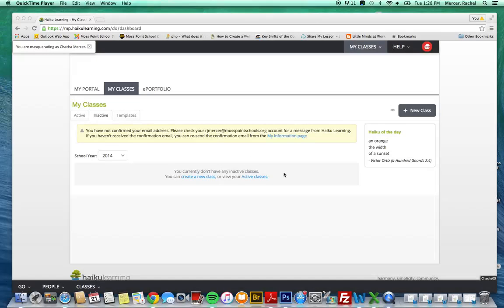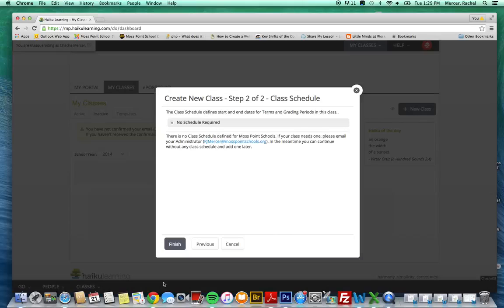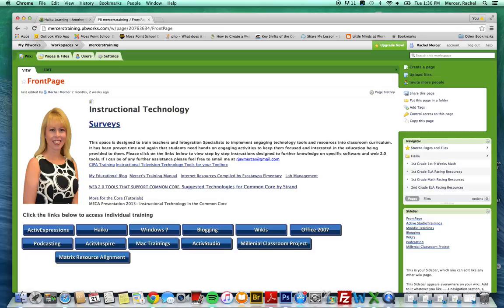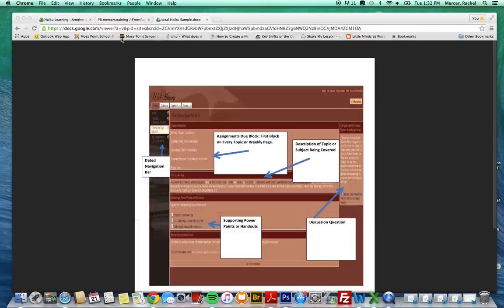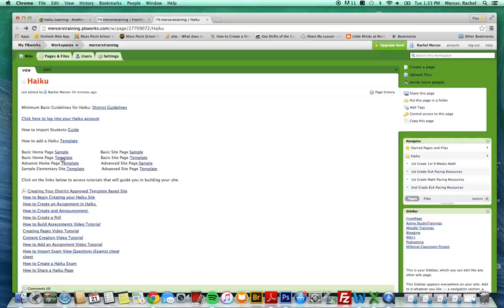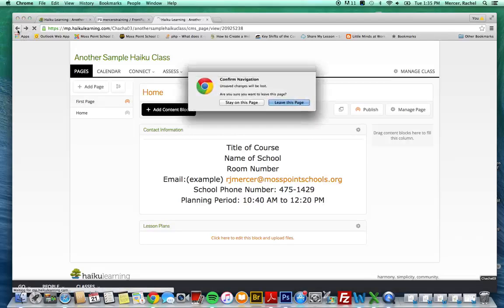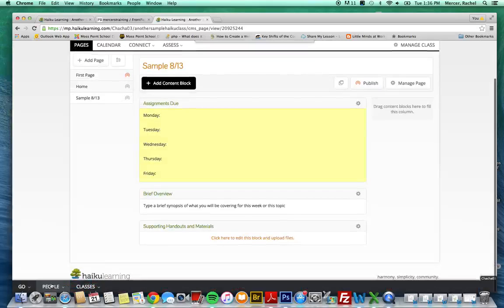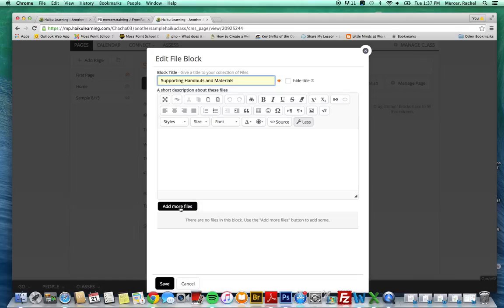Creating Your District Approved Template Based Haiku Site